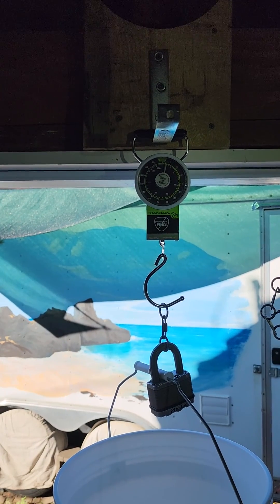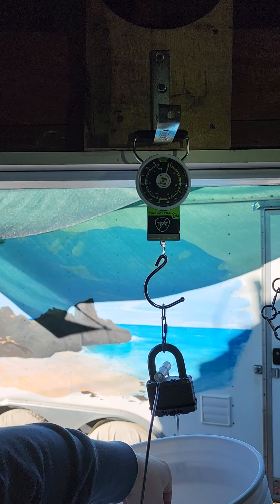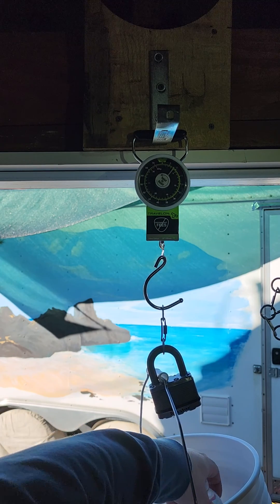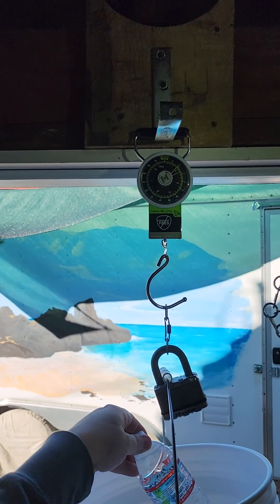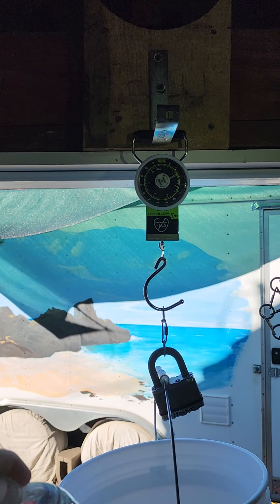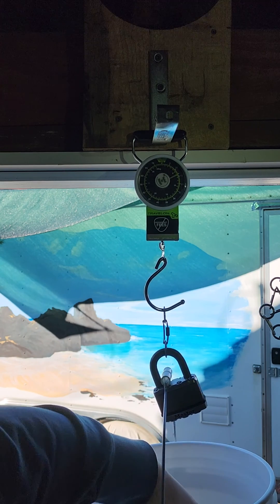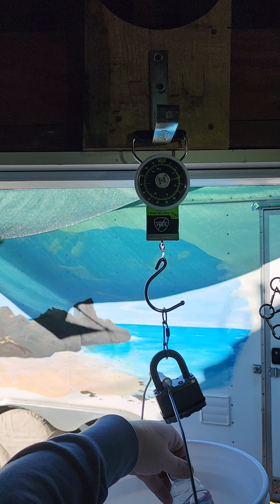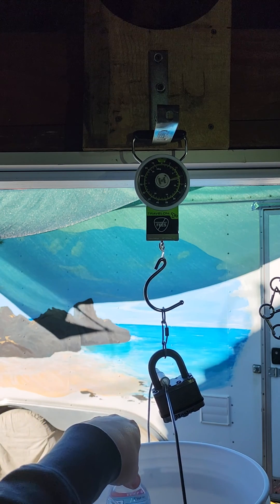Testing 3D printed ringmail links to destruction.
Developed a ringmail system and wanted to test max strength of my links.
2.2mm wide links/rings with tiny snap locks.

Dropping 16oz water bottles in a bucket one at a time.

Prusament My SIlverness PLA. Prusa MK3s+.